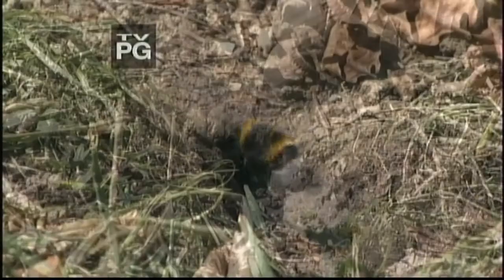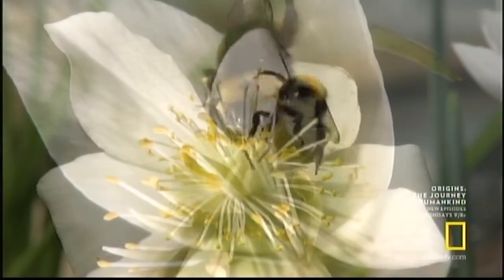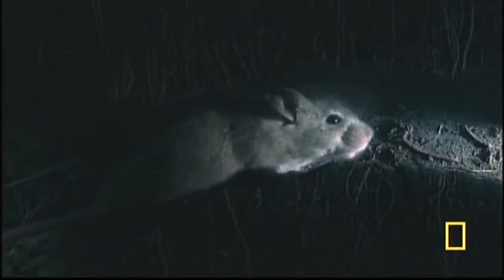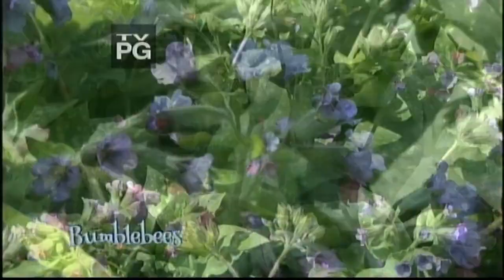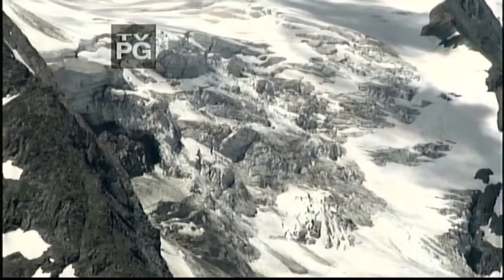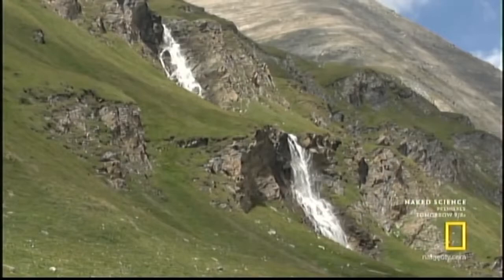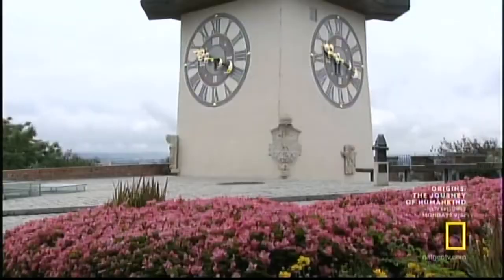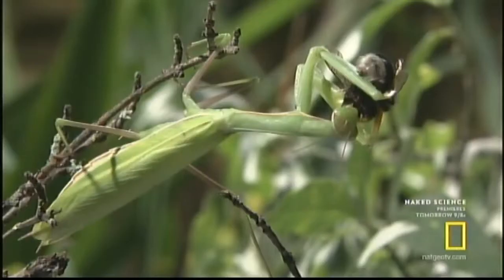BEES - the most important creatures to the food we eat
Bees are some of the hardest working creatures on the planet, and because of their laborious work ethic, we owe many thanks to this amazing yet often under appreciated insect.

Our lives – and the world as a whole – would be a much different place if bees didn’t exist. To illustrate this fact, consider these numbers: bees are responsible for pollinating about one-sixth of the flowering plant species worldwide and approximately 400 different agricultural types of plant.

Honeybees and the other pollinators and the invaluable pollinating services they provide us with helped produce approximately $19 billion worth of agricultural crops in the U.S. alone in 2010; that’s estimated to be one-third of everything we eat! The other animal pollinators such as bats, moths, butterflies, hummingbirds, ants, and beetles contributed to an estimated $10 billion in 2010! To say we rely on the pollination efforts of bees (and other animals) to sustain our modern food system is an understatement.

Let’s take a look at the amazing world of bees and acknowledge all they do for us.